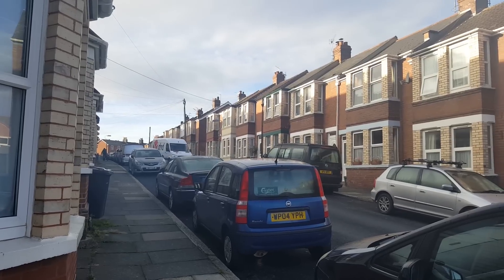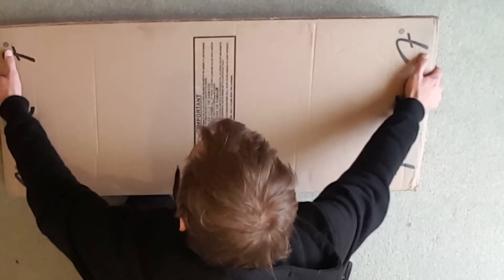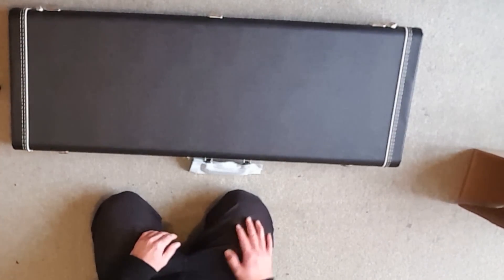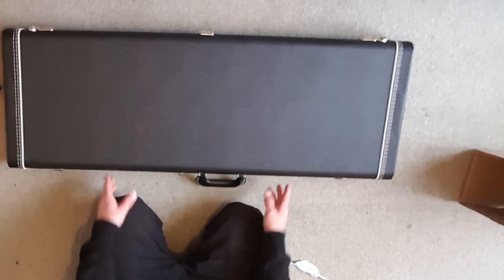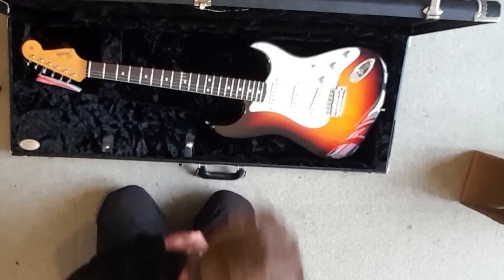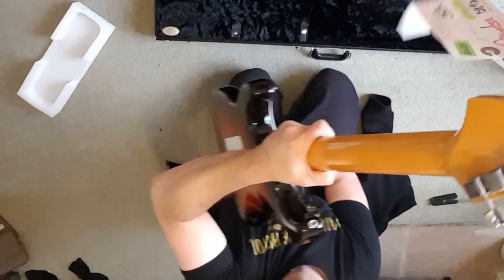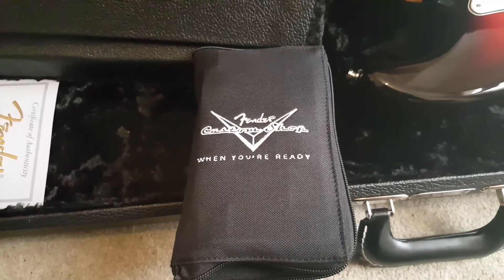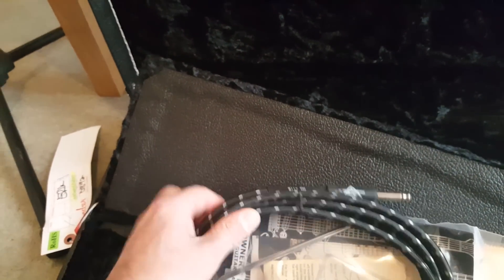UNBOXING CUSTOM SHOP Fender Stratocaster, Postmodern, NOS. 3 Colour Sunburst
See PMUNKEY get excited about the arrival of his new Life Companion.

My Name is Paul Besselle. I am a musician and producer for Exeter, Devon.